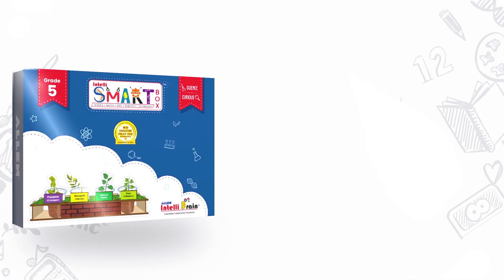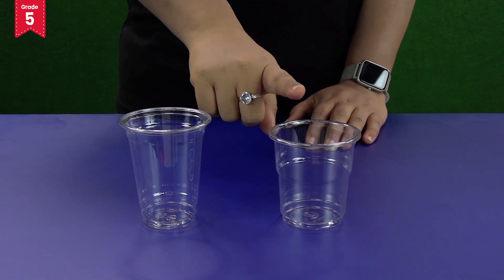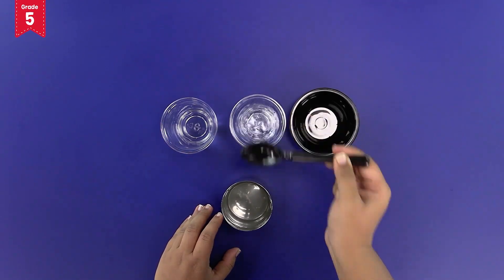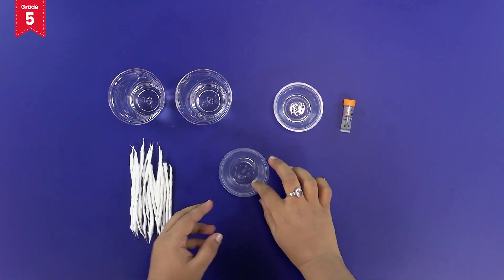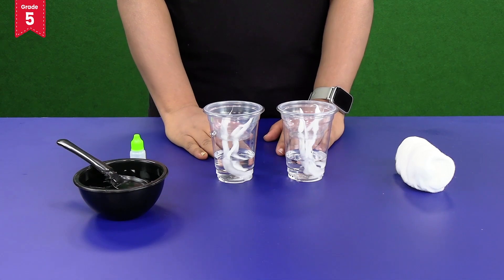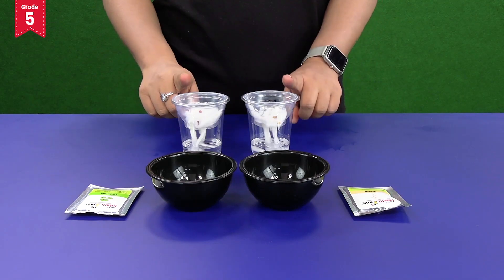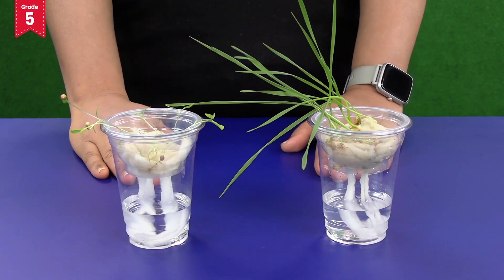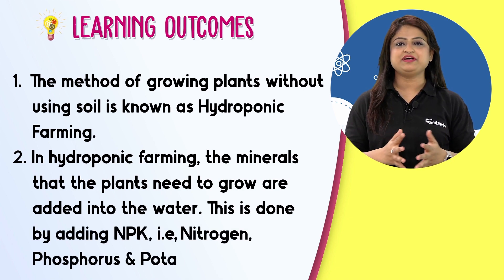ALLEN Intelli SMART Box| How to grow plants without soil| Science Activity Kit for Grade 5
ALLEN Intelli SMART Box is the Best Science Educational Toy & Learning Kit for Kids of Grade 5  to understand the practical concepts of How to grow plants without soil .

Kids learn the method of Hydroponic Farming in which Plants are grown without soil through an easy Practical Activity. The Problem Solving Skills of Kids are sharpened as they not only learn about the vital function of Soil in the growth of a plant but also how to substitute it using the Agriculture, Horticulture & Kitchen Garden Activity Kit from the Intelli SMART Box Science (Curious) for Grade 5 Kids.